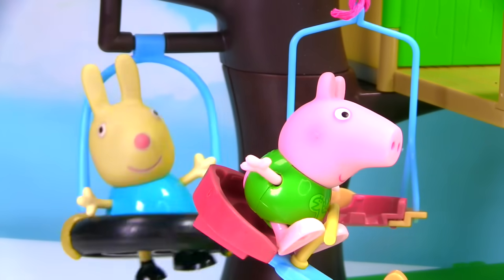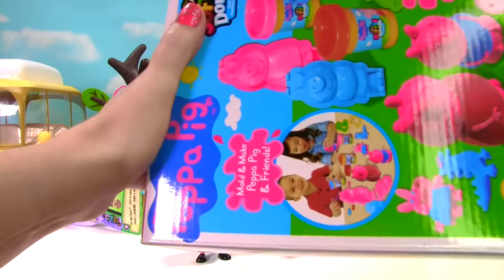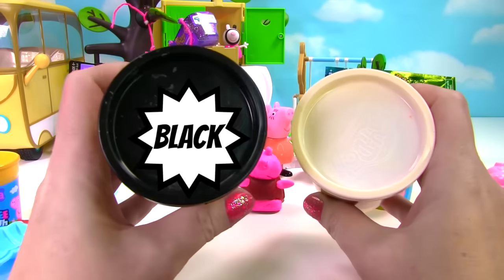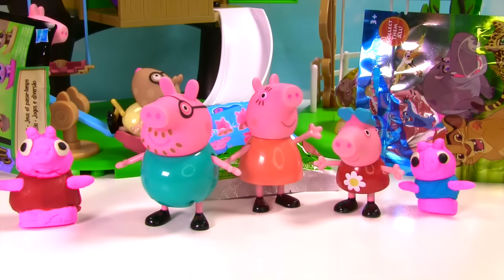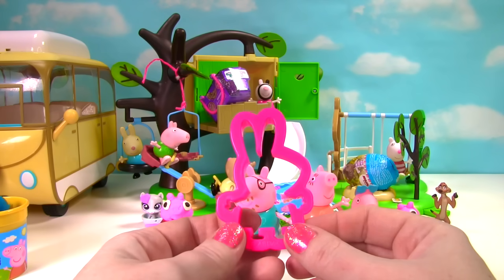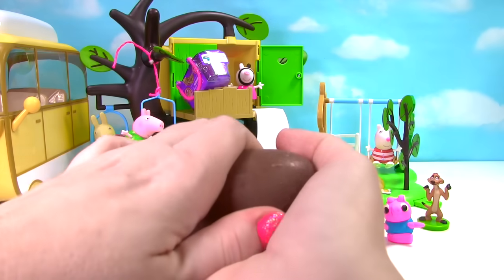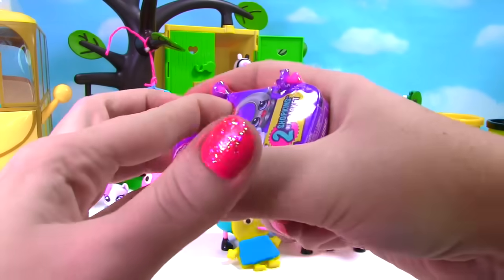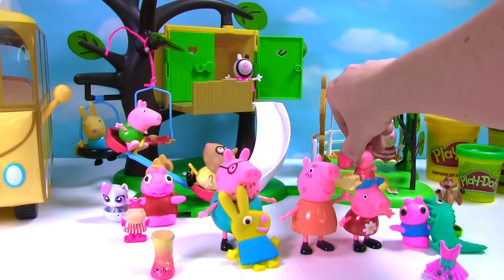Peppa Pig Softee Dough Play Doh 3D Mold and Play Playground